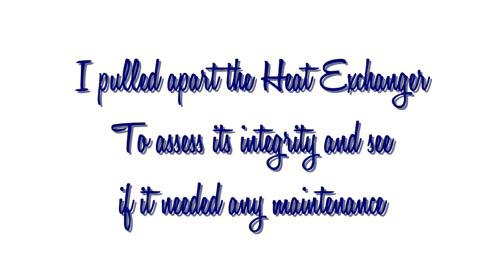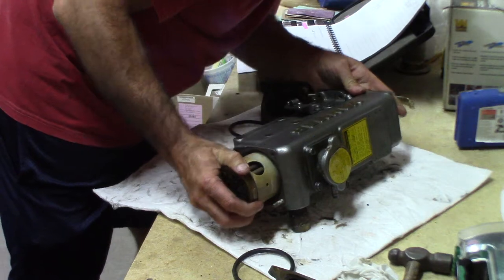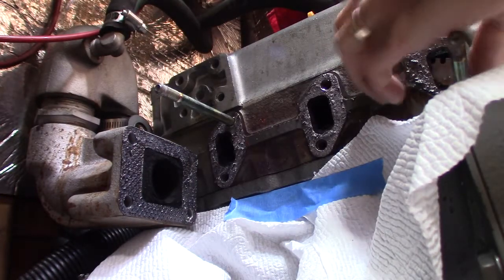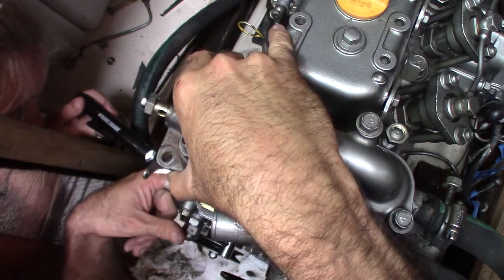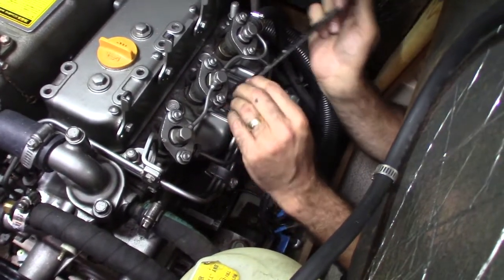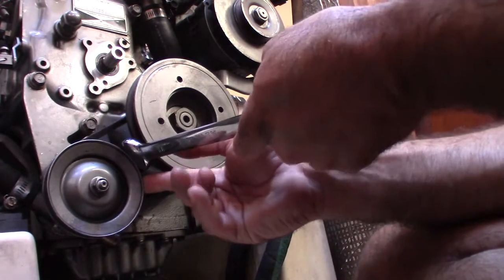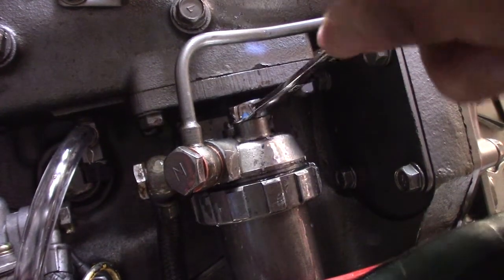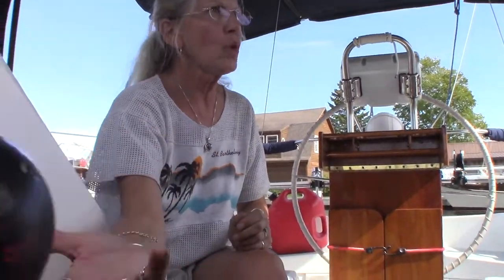Yanmar Engine Fix, Part 2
SWT Yanmar Engine Fix, Part 2
In this episode, we reassemble our Yanmar 3GM30F Marine Engine and show most of the steps involved in putting it back together and getting it running.  We show the cleaning and refurbishing of the heat exchanger, replacing the gear case gasket, steps to put everything back together, filling fluids and bleeding air out of the fuel lines to get the engine running again.

We had a failing Gear Case cover gasket and the only way to replace it is to remove most of the systems on the outside of the engine.  In the first episode we removed the alternator, water pump, fuel filter, low pressure and high pressure fuel lines, the entire heat exchanger, the crankshaft flywheel and the high pressure engine driven fuel pump.  All of this is required in order to remove the Gear Case cover.  Once we got that deep into our engine we were able to see and inspect the timing gears and the oil pump and everything all looks perfect.

I have tried to show the steps involved and offer any tips that I came across while doing our engine work. This entire project cost us approximately $300 including all new gaskets, hoses and belts. I highly recommend getting the Seloc Yanmar Engine Repair Manual for your engine as the steps involved are very thoroughly covered in that book and will answer any questions you probably have. I have always considered engine work my weak point of expertise. Everything we did here worked and got us back to an engine that works perfectly and most importantly our oil leak is fixed!

If you want to see a Yanmar 3GM30F engine get torn down and rebuilt, take a look at our videos and hopefully you will see us go through the steps you will encounter when fixing your engine.

Also, if you like what you see here click on the thumb’s-up button and give us a “Like”. It helps us to know you’re watching and helps others find similar great videos too!

All music used in this episode was performed by John Mojkowski at a live charity event held in Two Harbors, MN and used with his permission.

(Music used in this video may have been edited for length)